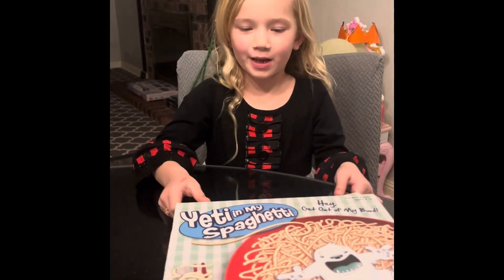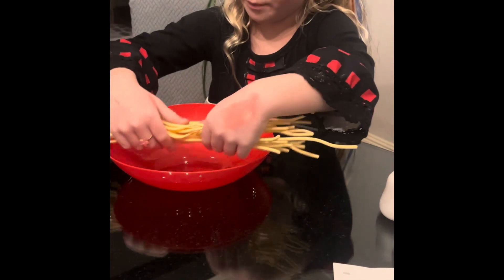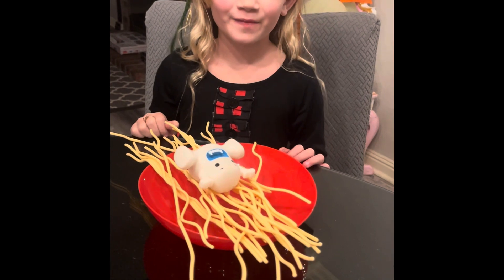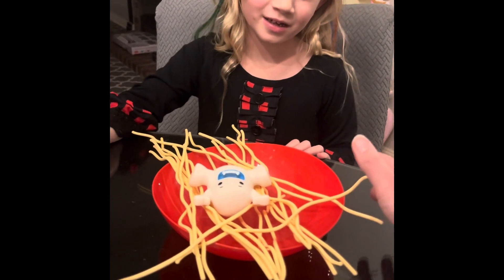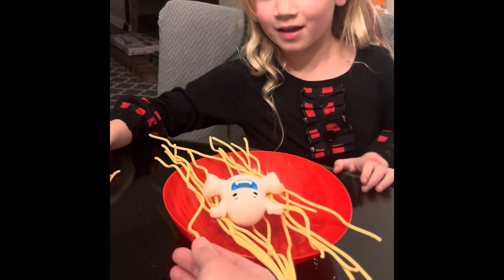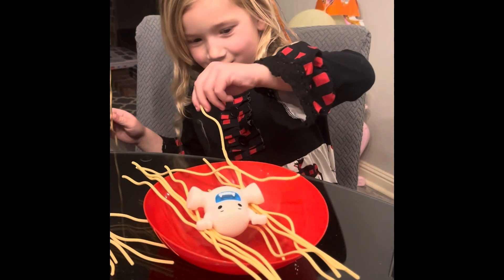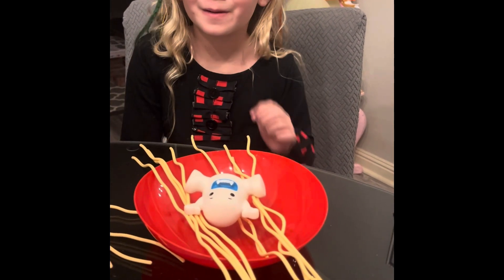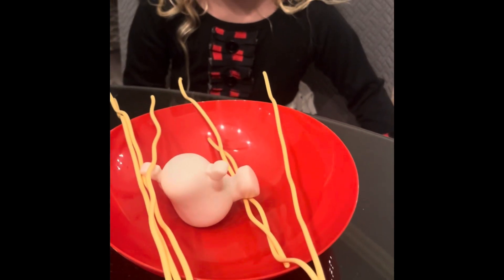Rory plays Yeti in my Spaghetti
Rory plays the kid’s game Yeti in my Spaghetti. Be careful! Don’t let the Yeti fall or the game is over!

Homeschooling parents, find our "homeschooling hacks" for this activity on Teachers Pay Teachers - Flip Charts Galore.